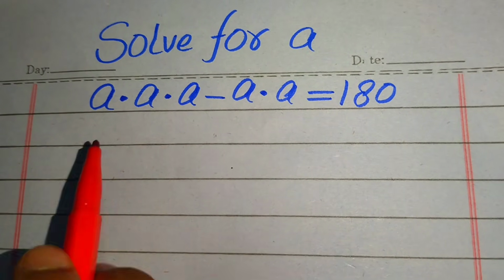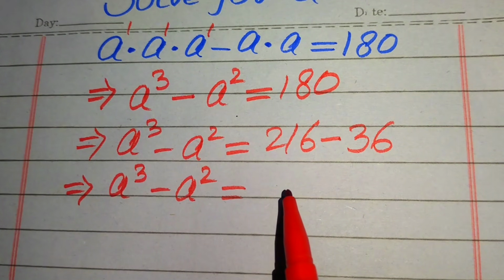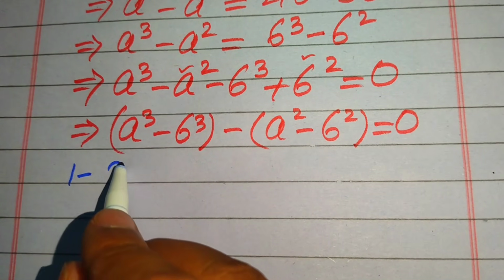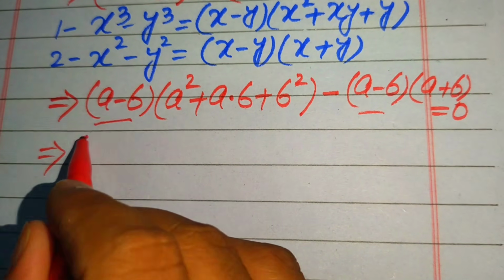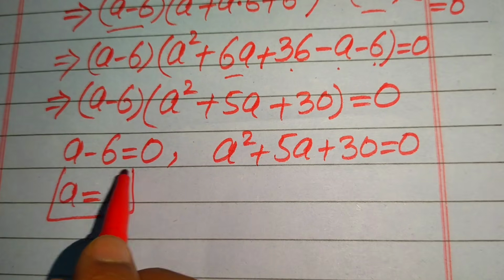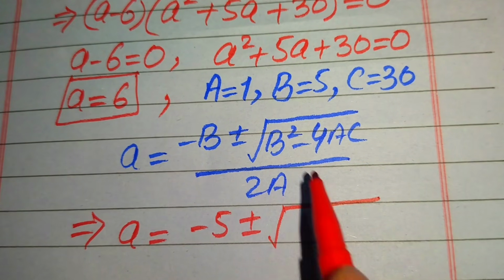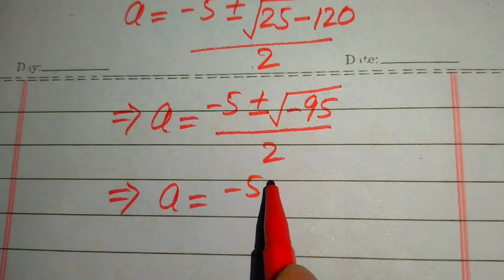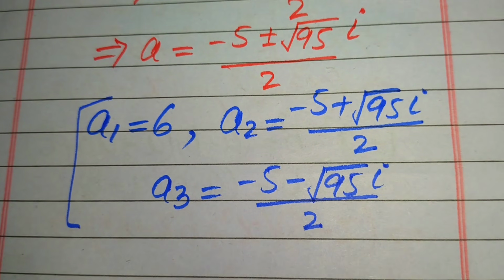Solving a 'Harvard' University entrance exam | Find a?